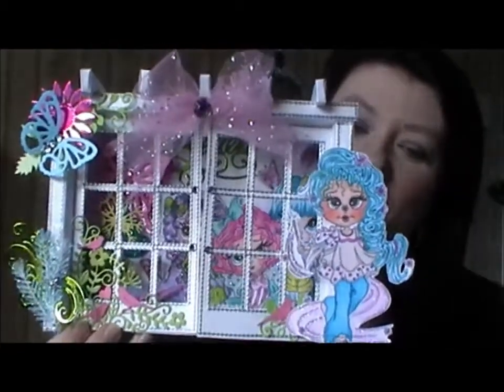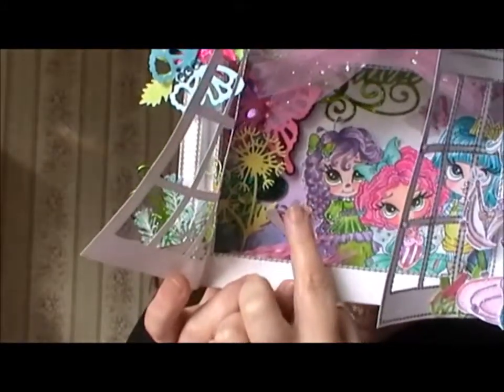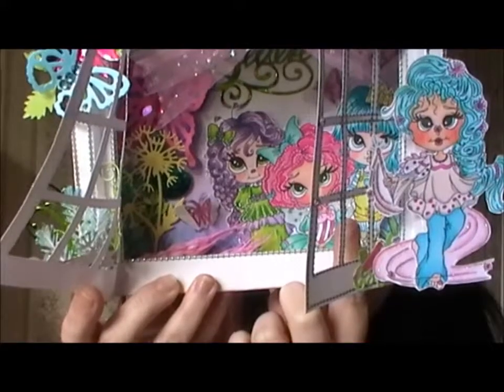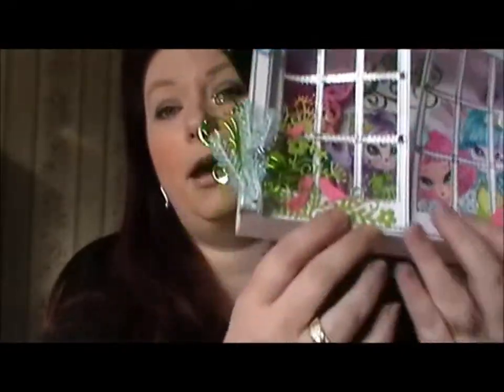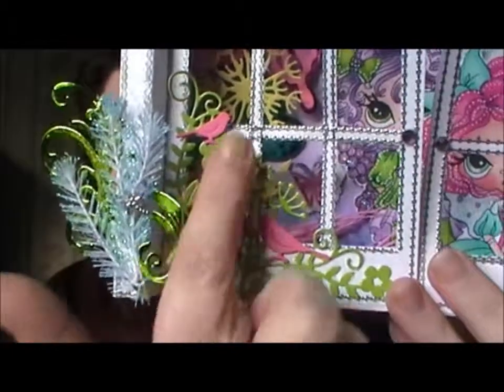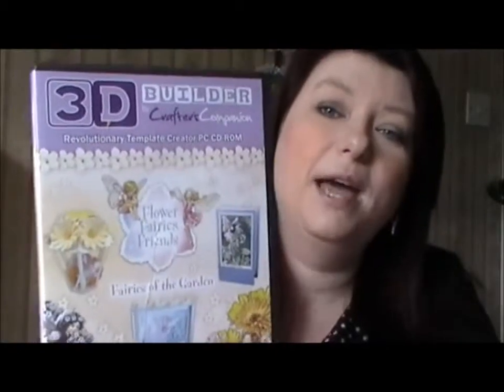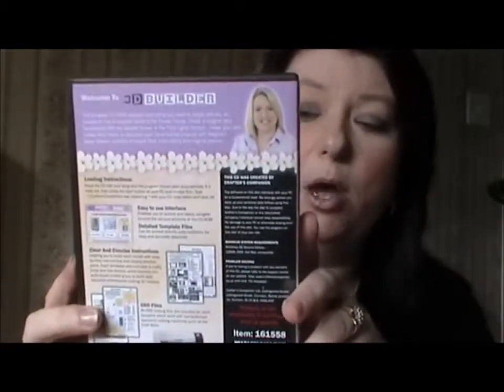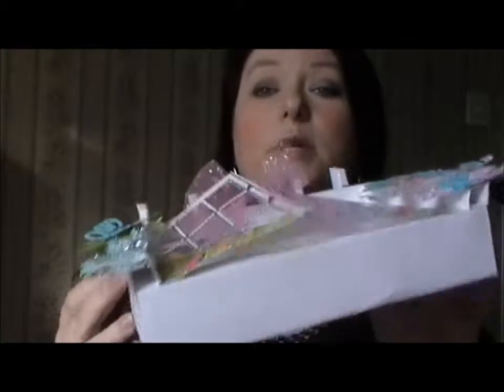Fairy Garden Secret Window